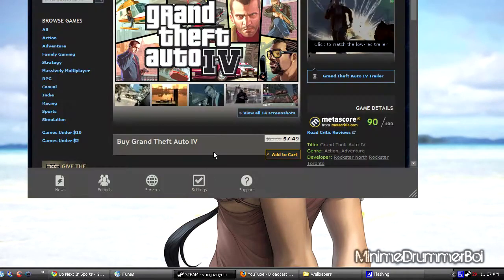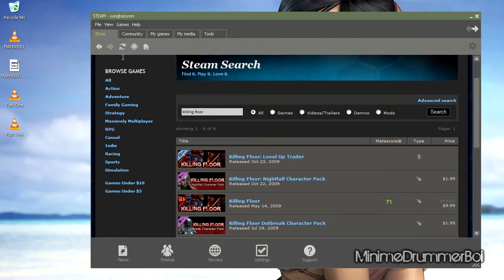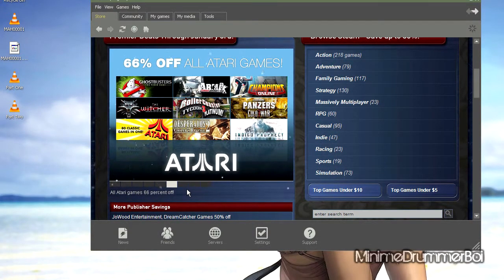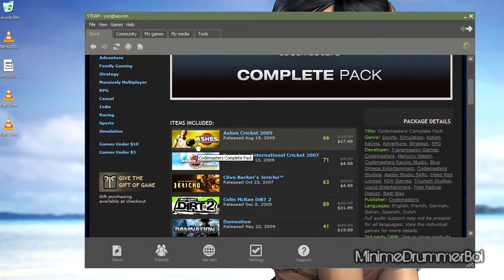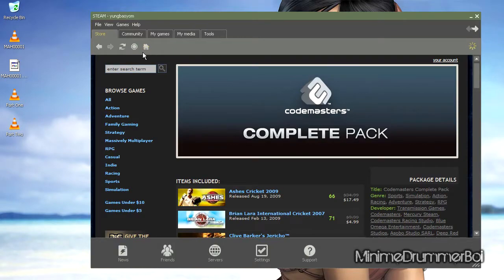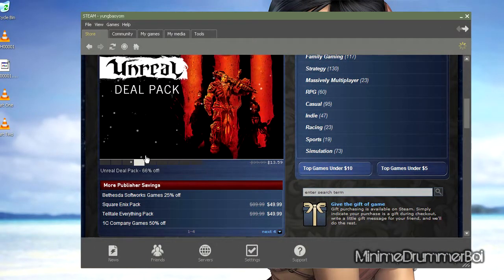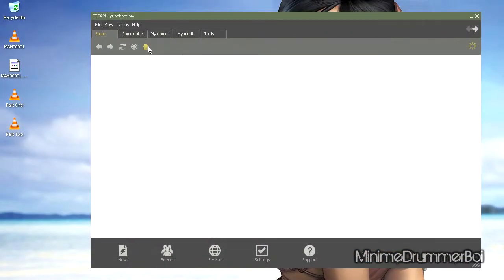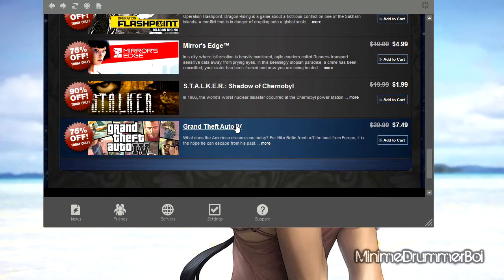Crazy Steam Holiday Sales!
12/24/09

Some really great deals n the Steam Store.  Thought I'd share with the viewers as some of these special deals are only for today!

Great Deals to mention:

Grand Theft Auto IV - $7.49 (Today only)
Unreal Deal Pack - $13.59
Killing Floor - $10.00
Bioshock - $13.39
S.T.A.L.K.E.R.: Shadow of Chernobyl  - $2.00 (Today only)
Defense Grid: The Awakening - $2.49 (Today only)